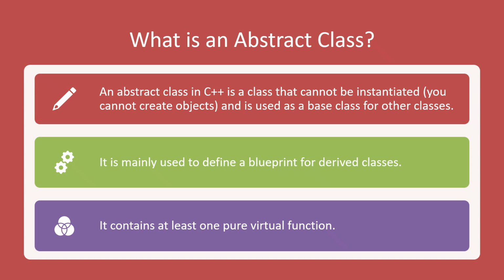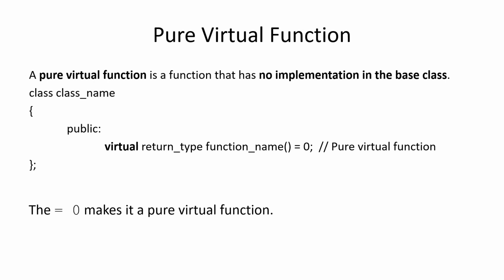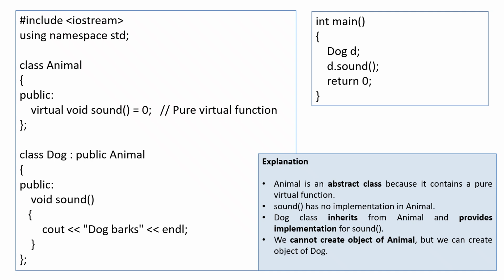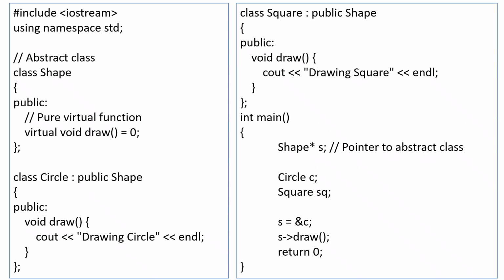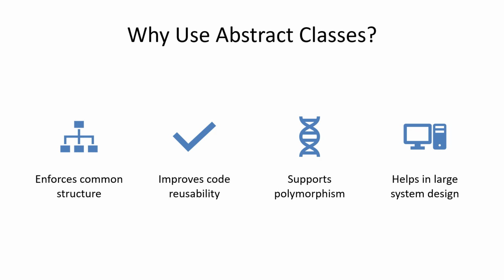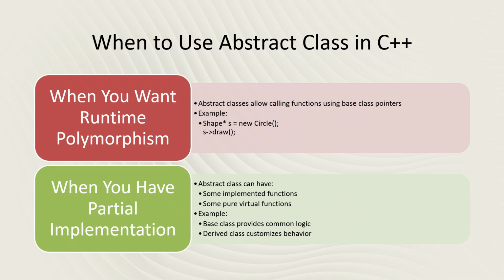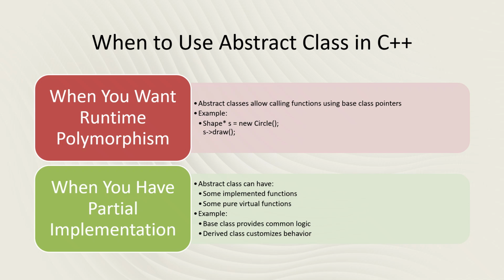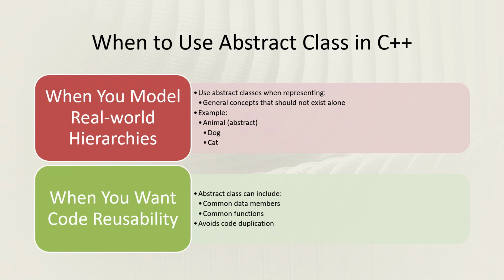OODP UNIT 3 Session 8 Pure Virtual Functions in C++